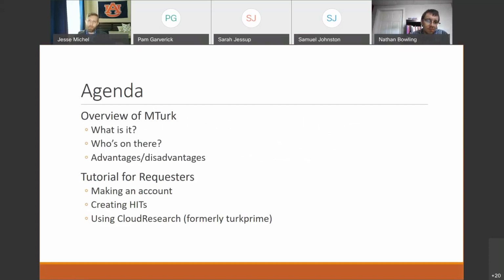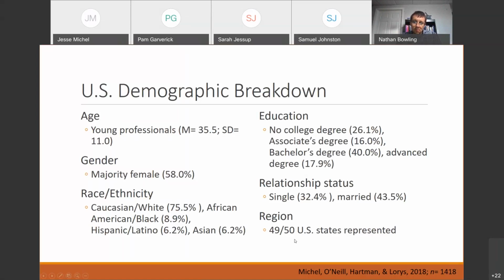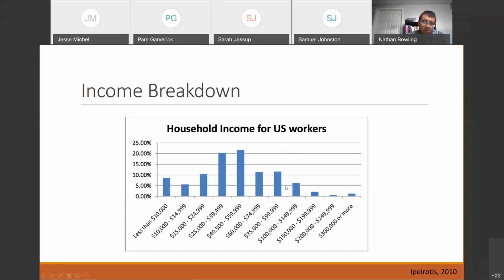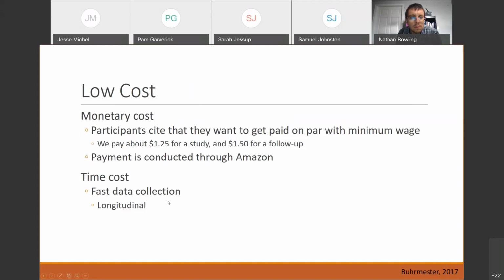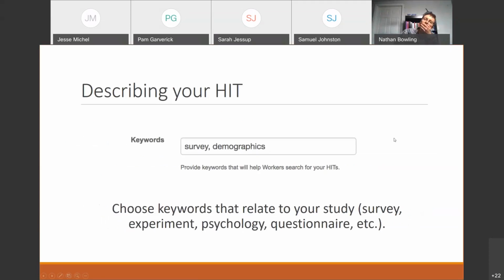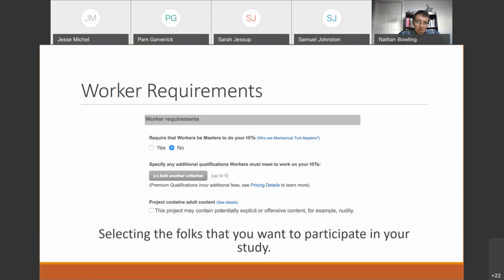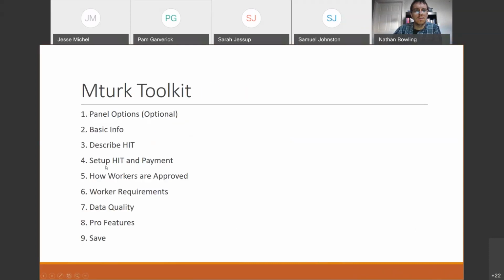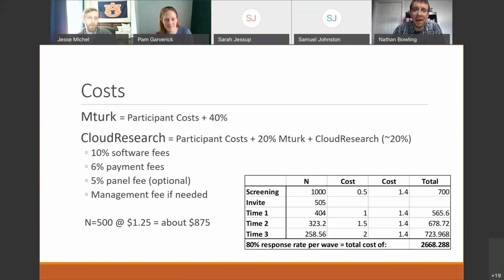Wright State University Brown Bag, Amazon's Mechanical Turk, February 19, 2021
Wright State University Brown Bag, Amazon's Mechanical Turk: an Overview and Tutorial, Presented by Jesse Michel, February 19, 2021